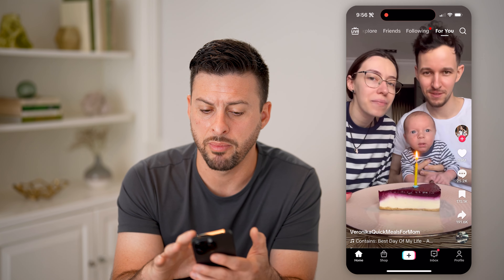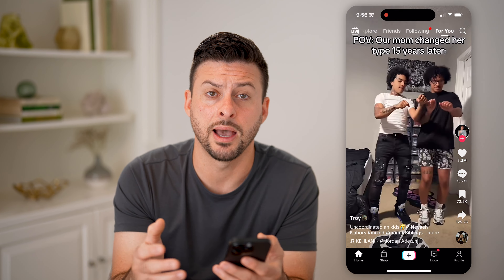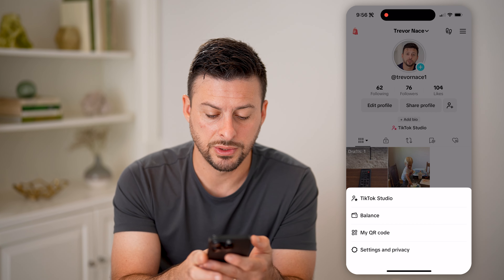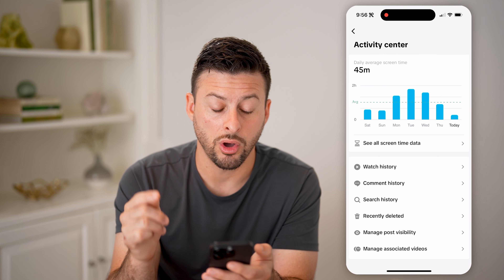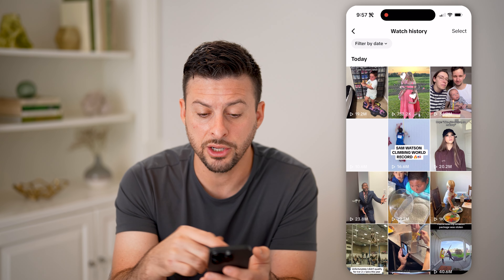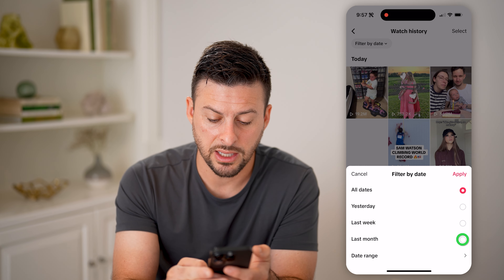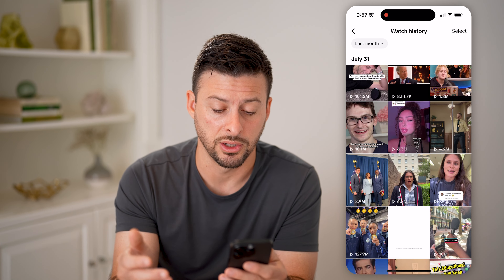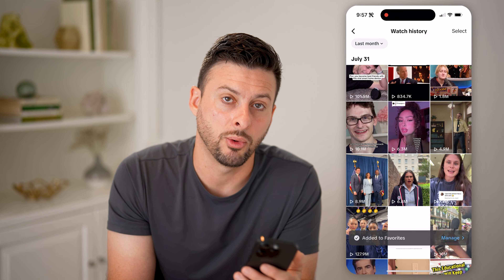How To Check TikTok Video View History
Here's how to check video view history on TikTok so you can see content you've previously viewed on your profile incase you want to share some with friends or revisit specific content.